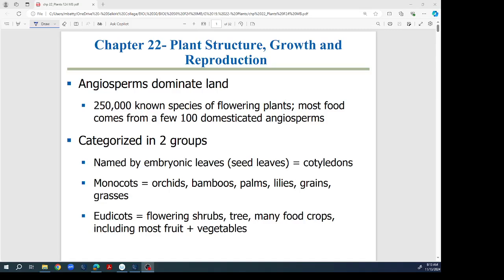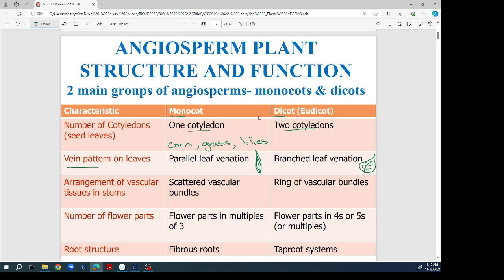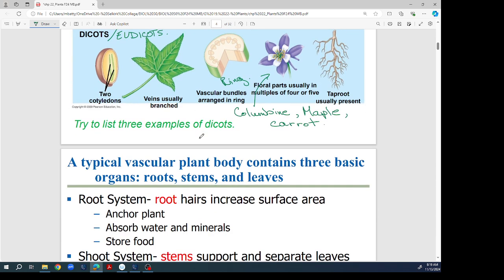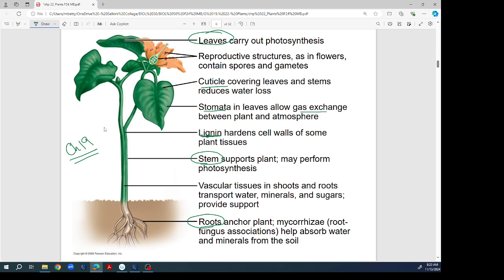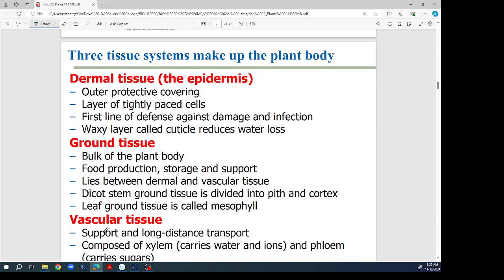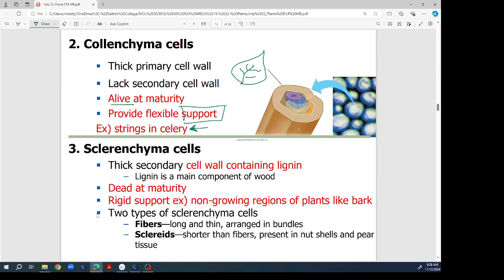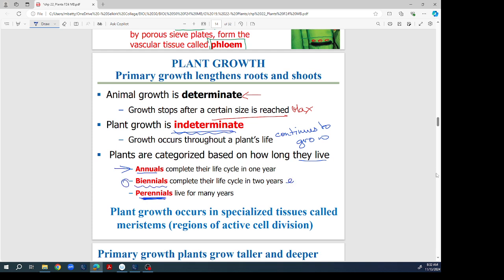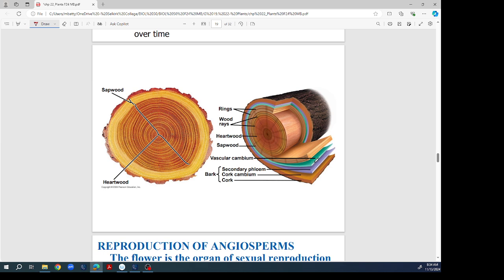BIOL 50 Ch 22 Part 1